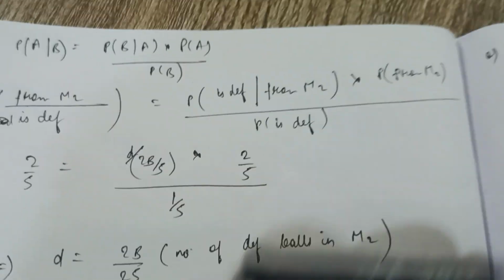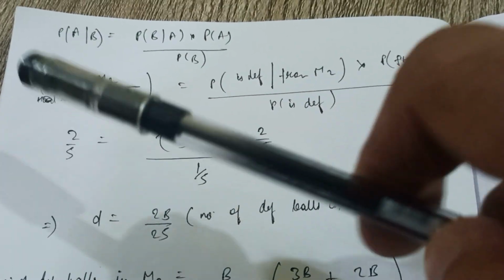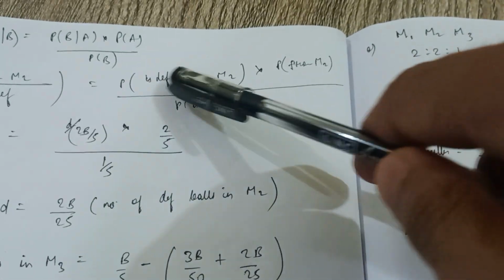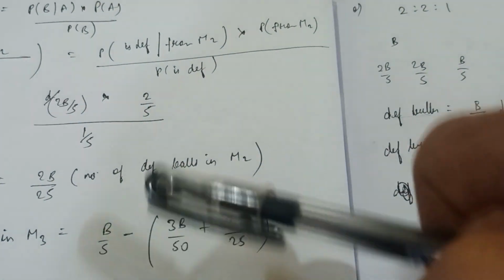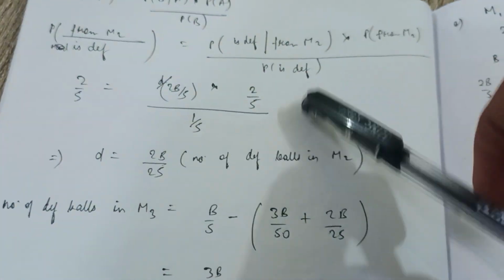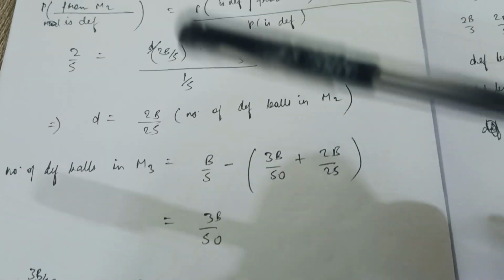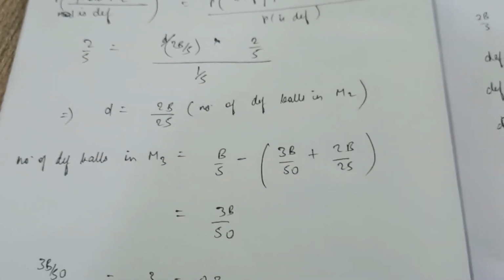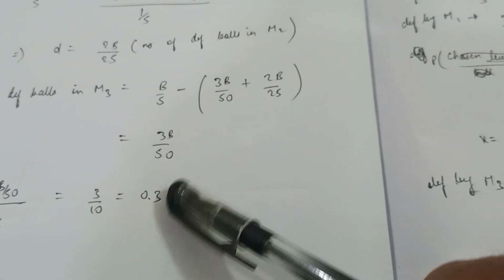Jee adv 2025 paper-2